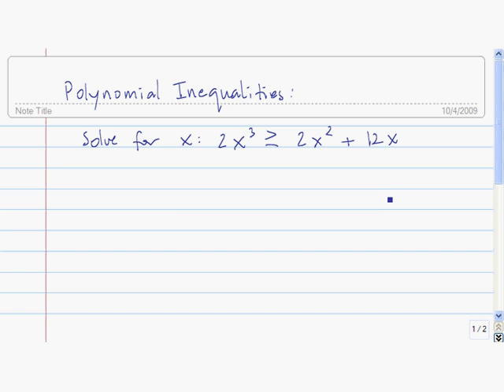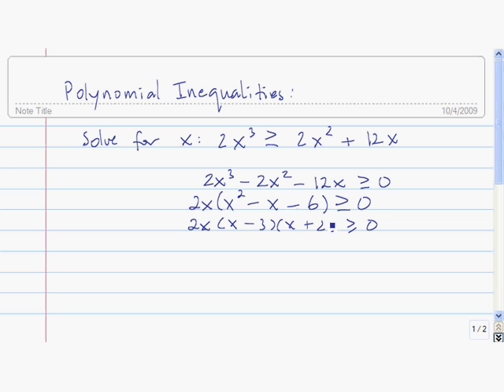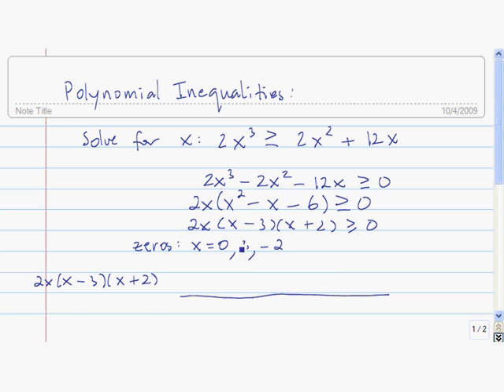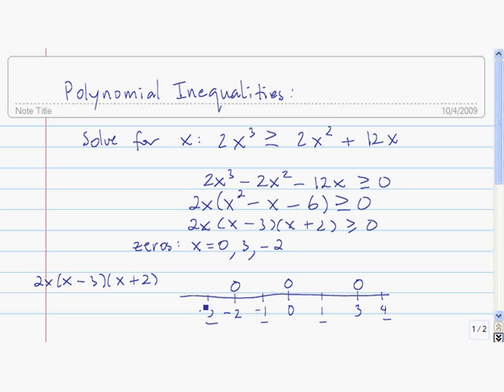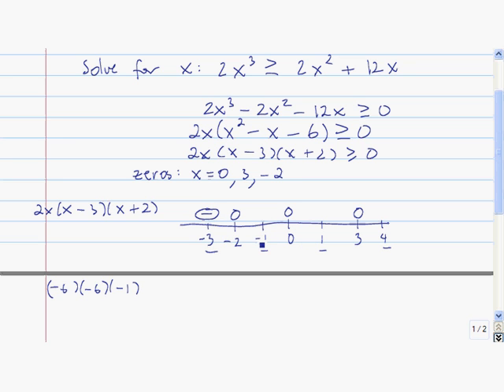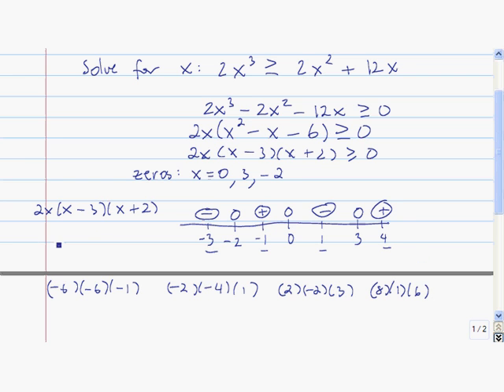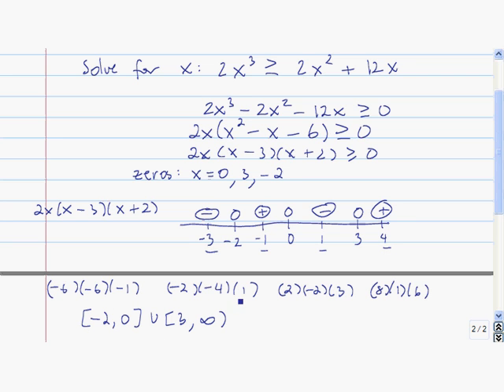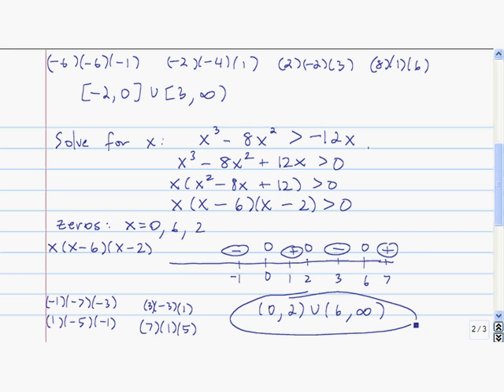Polynomial inequalities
An example illustrating the process used to solve polynomial inequalities.